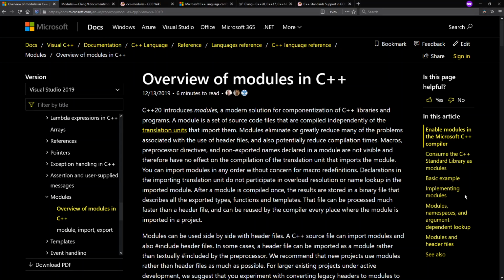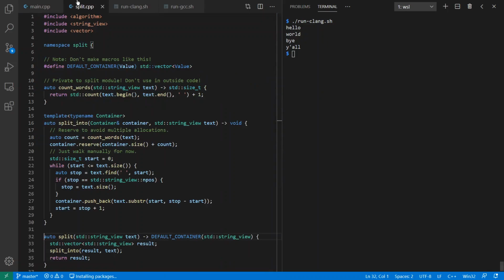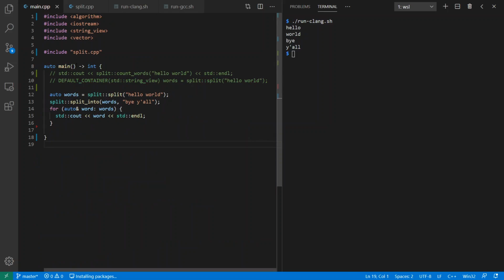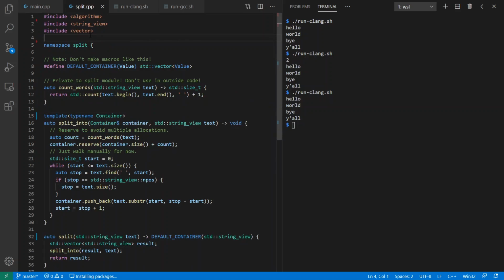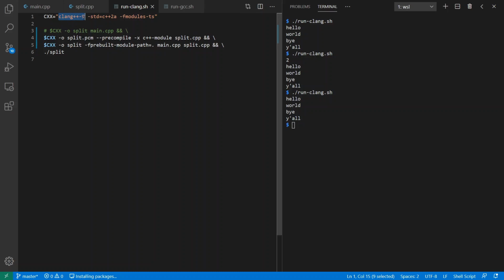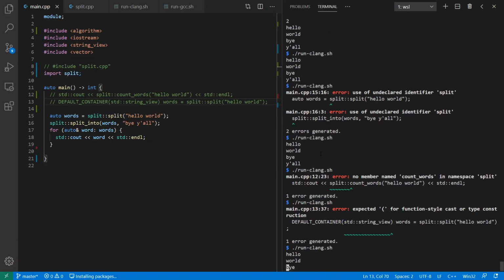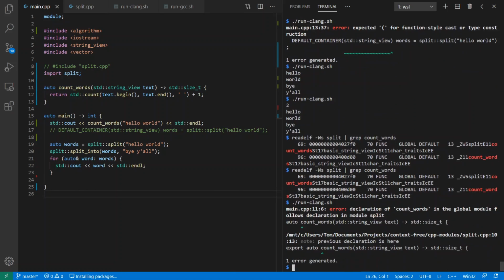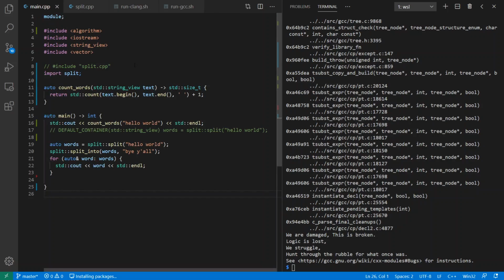Demo: C++20 Modules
Demo of some central features of C++20 modules, changing a simple header-only library into a module.